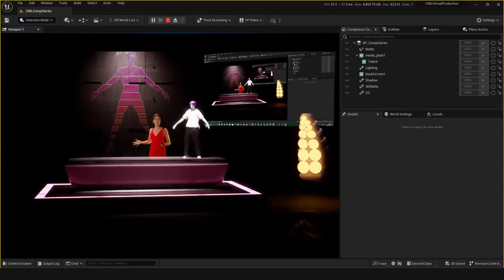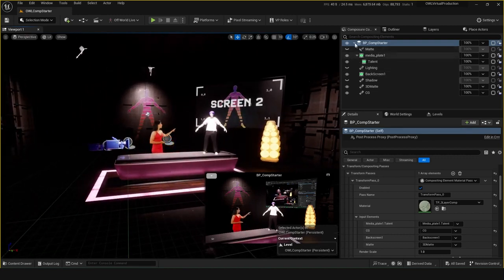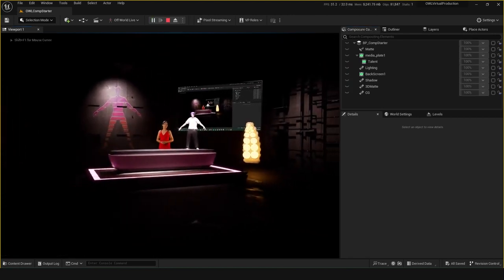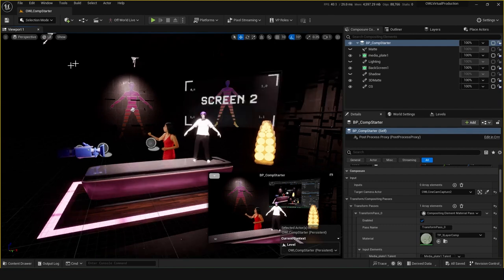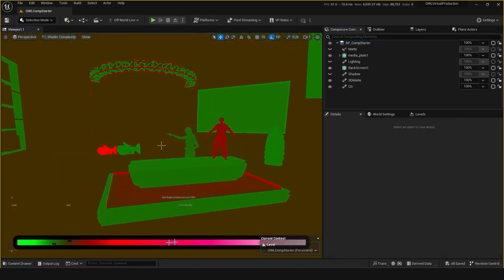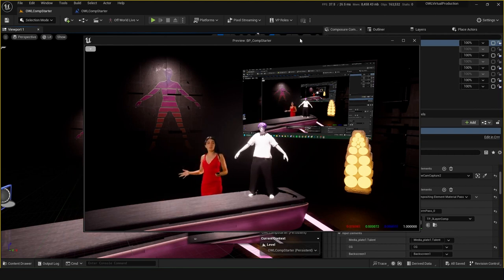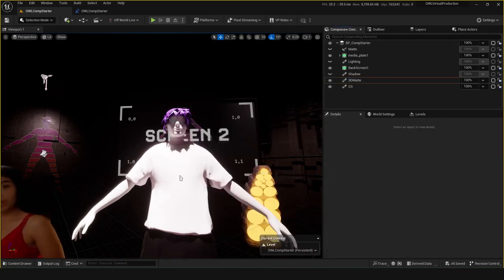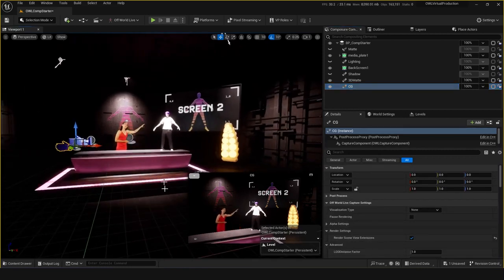How to Maximise Performance when Realtime Compositing in Unreal Engine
Here we cover how to output composited media from Unreal Engine with ease and control using Unreal Engine and the OWL Virtual Production Shared Project.